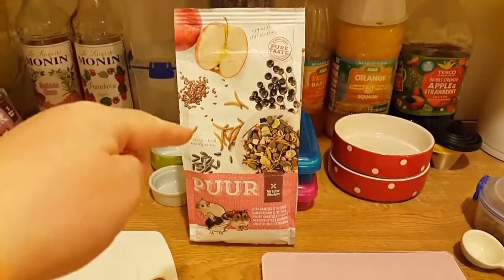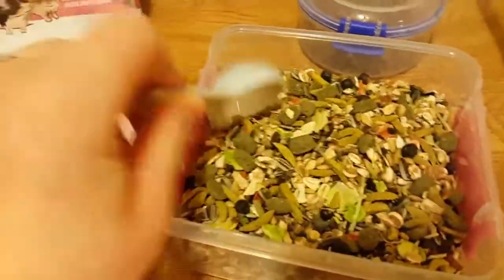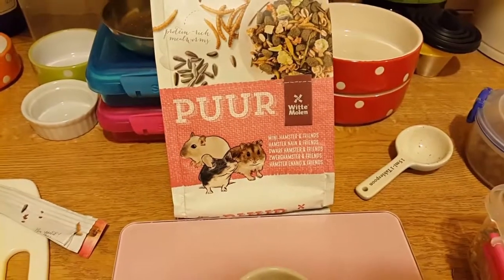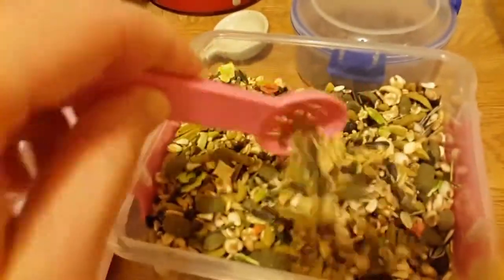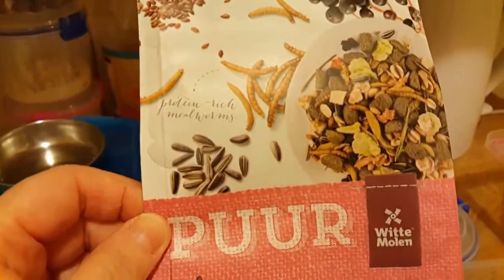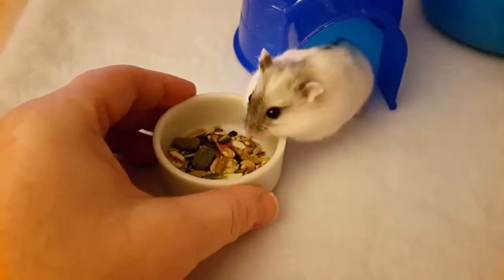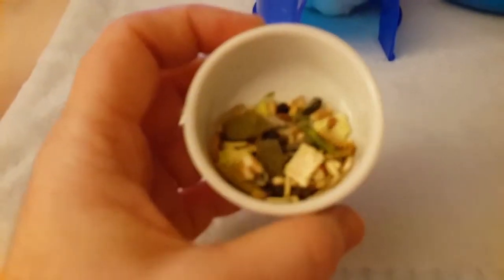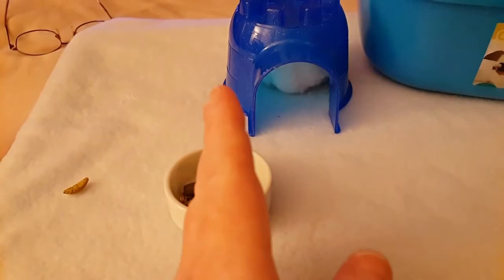Hamster Food Review- Witte Molen Purr Dwarf Mix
A review in the Witte Molen Purr Dwarf Hamster Gourmet mix.

Bag Size 400g

Protein - 13.1%
Fat - 8.1%
Fibre -7.3%